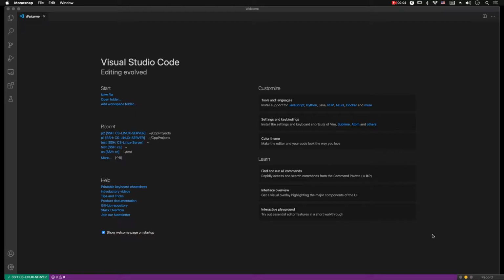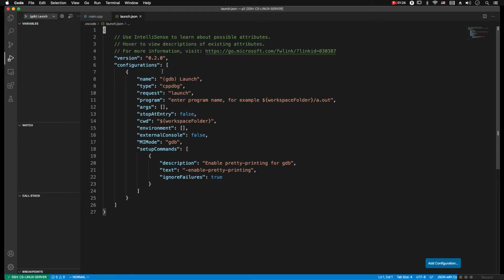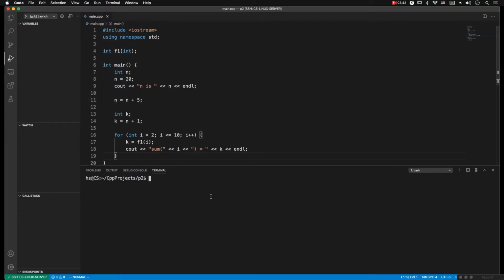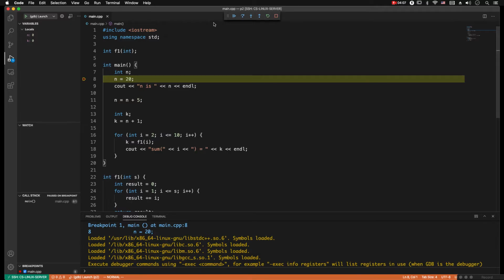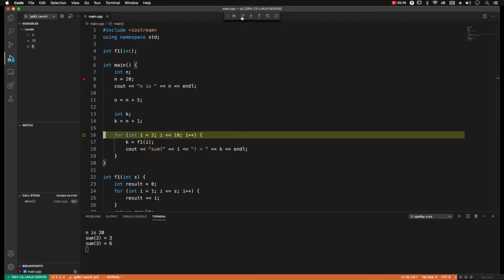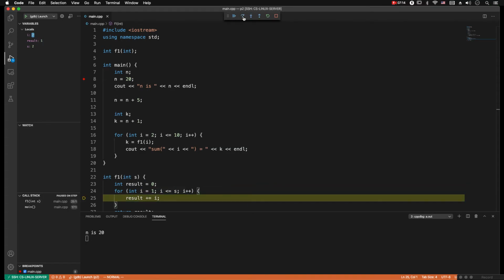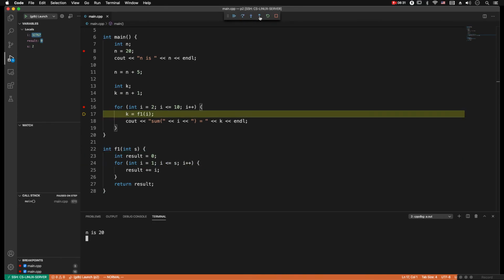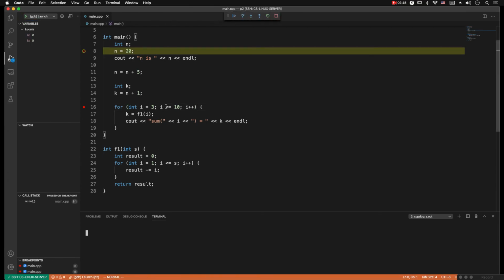debugger in vscode